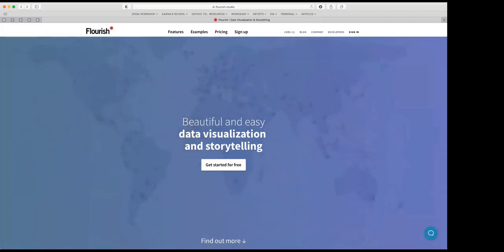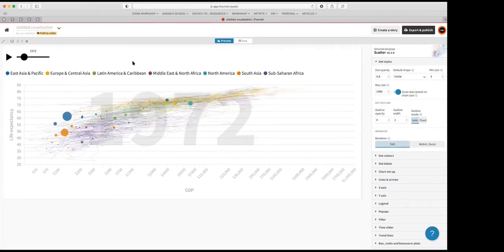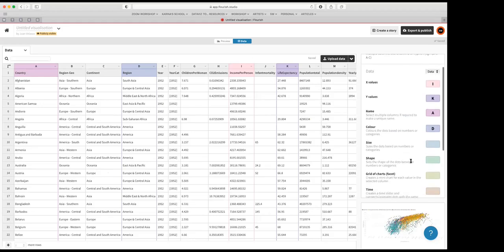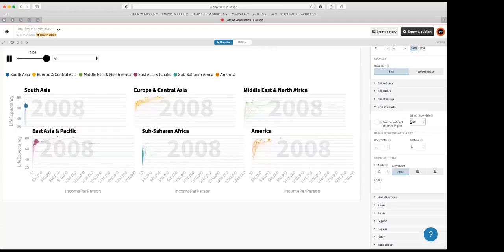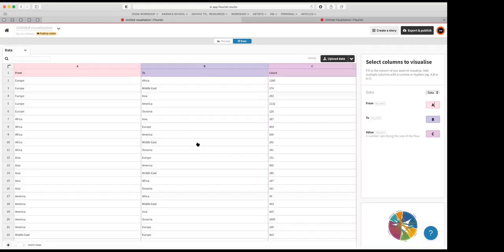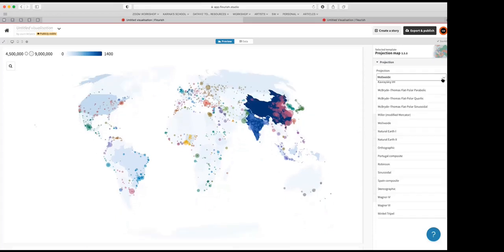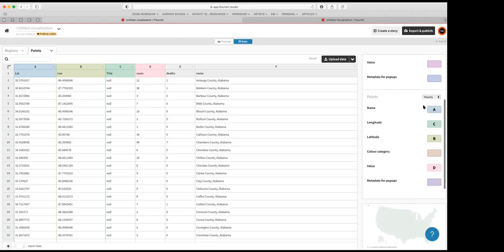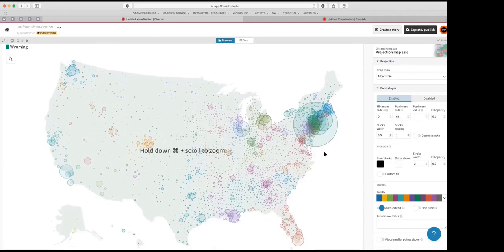Flourish for Data Visualization - Relevant Research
In this video Juan Velasco demonstrates how to use Flourish to make engaging, interactive data visuals that go beyond classic charts and graphs. This segment  with Juan that showcases three data visualization options.